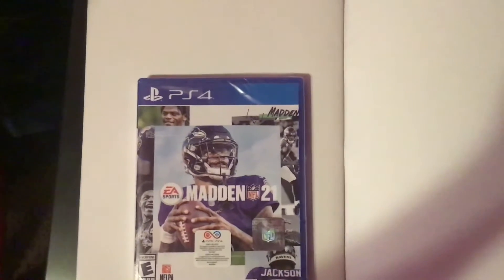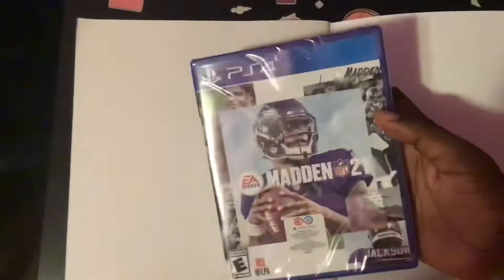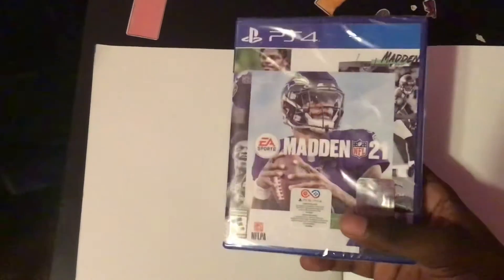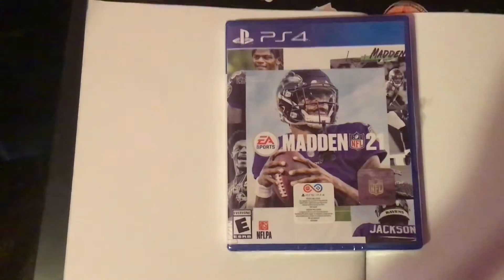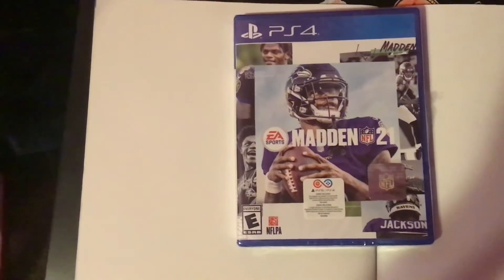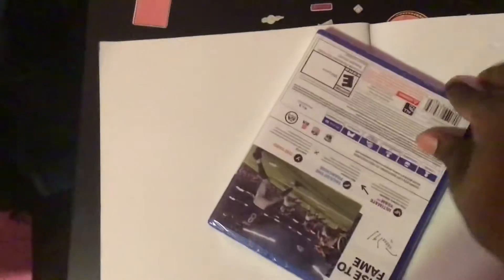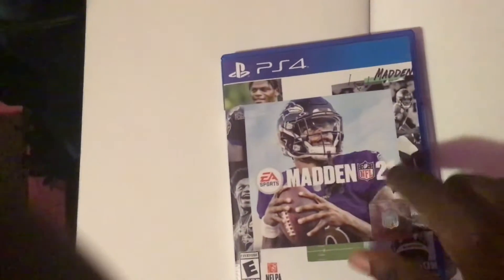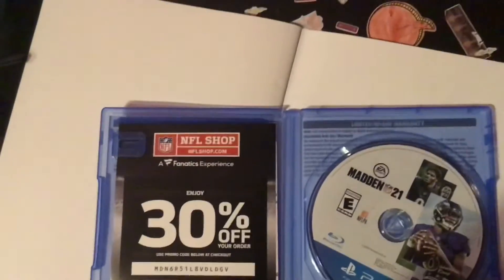Madden NFL 21 Unboxing for PlayStation 4/PlayStation 5[Good Black Friday Deal 50% OFF!!!]